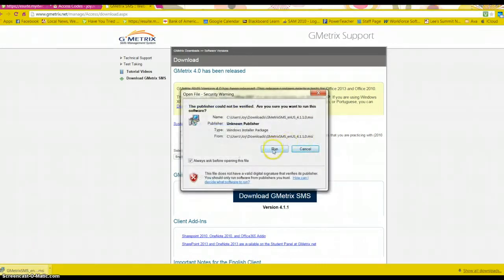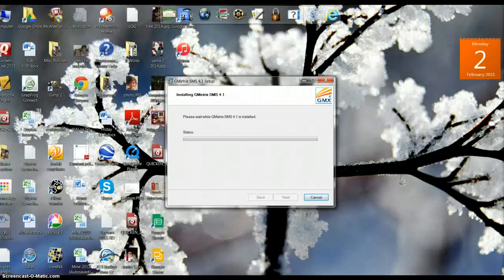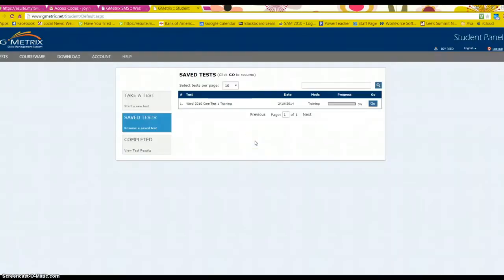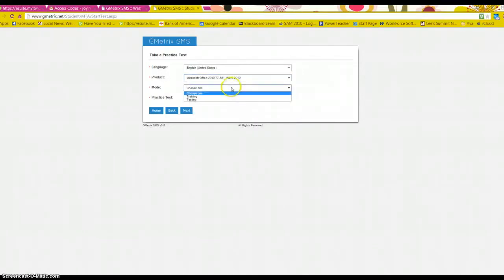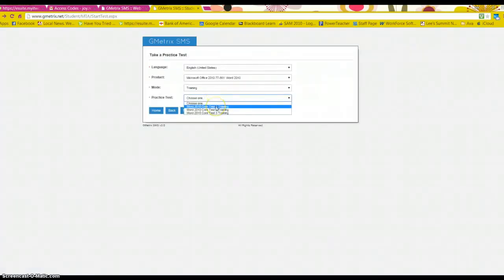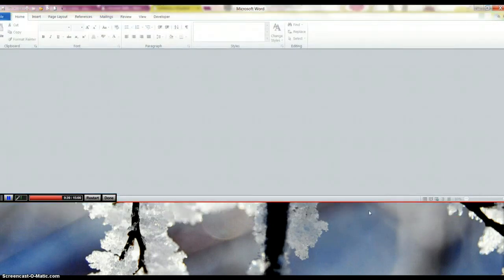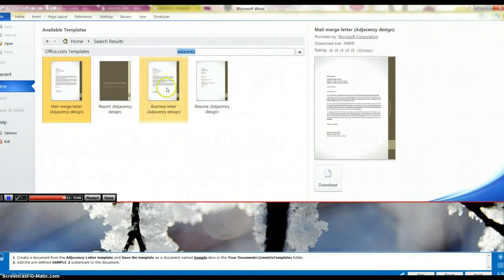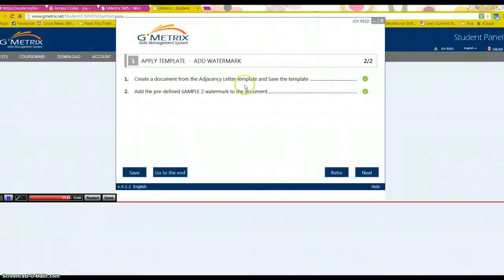GMetrix Instructions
Instructions for downloading GMetrix